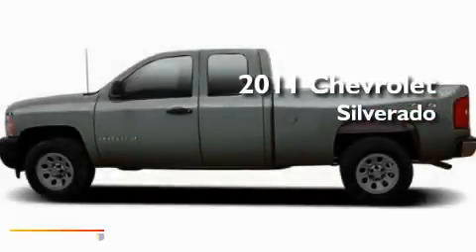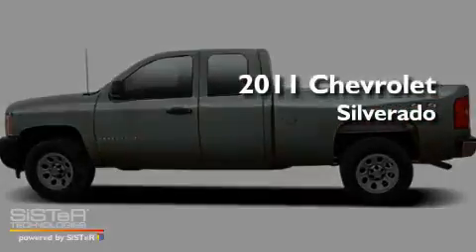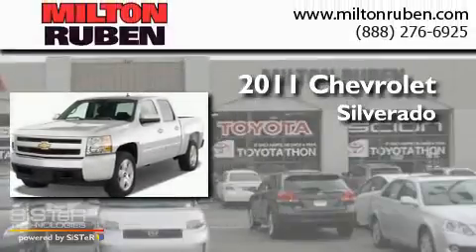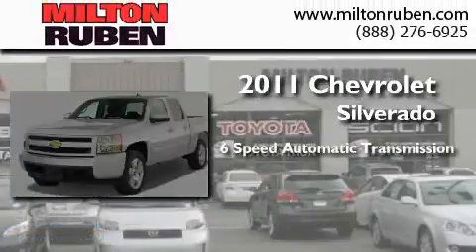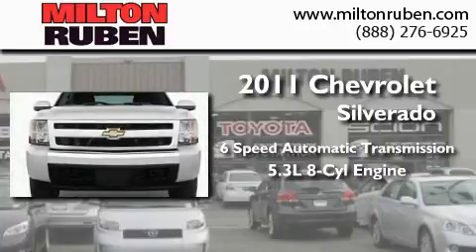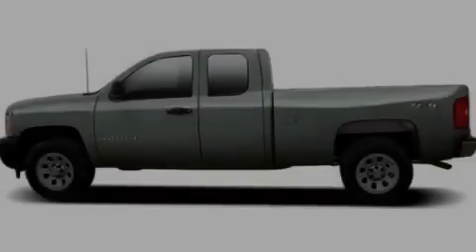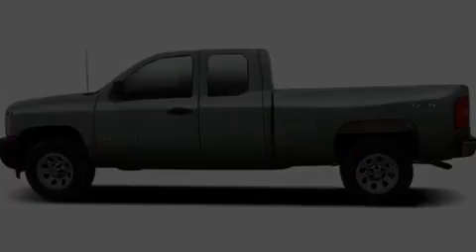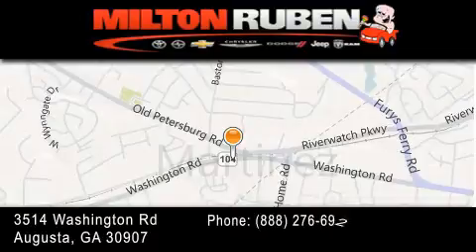2011 Chevrolet Silverado 1500 Columbia GA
Year : 2011
 Make : Chevrolet
 Model : Silverado 1500
 Engine : 5.3L V8 SFI OHV 16V
 Trans . : Automatic
 Exterior : Steel Green Metallic

 Interior : Ebony
 Stock : B2777

 2011 Chevrolet Silverado 1500 Augusta GA